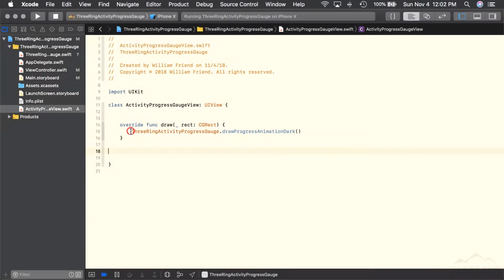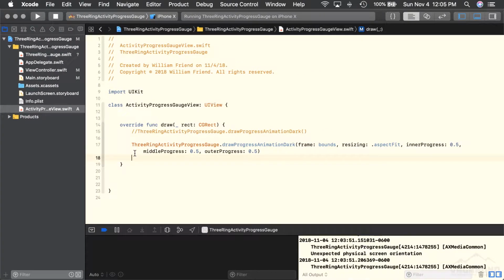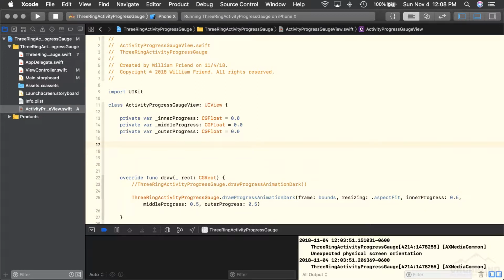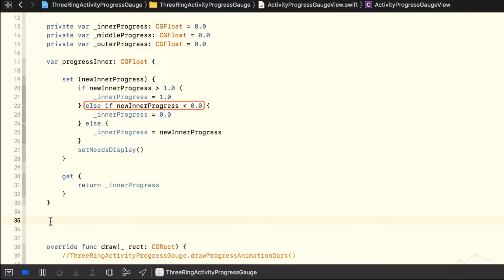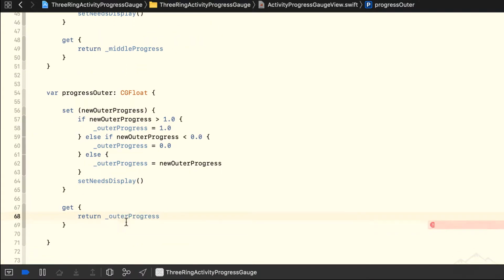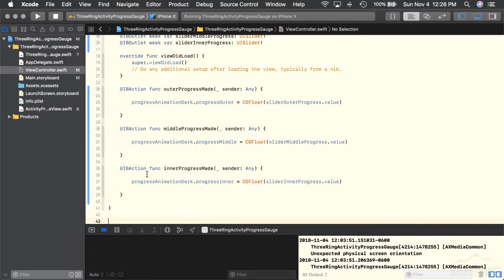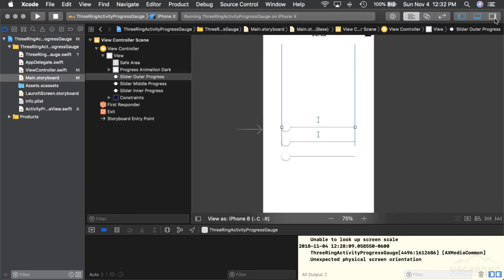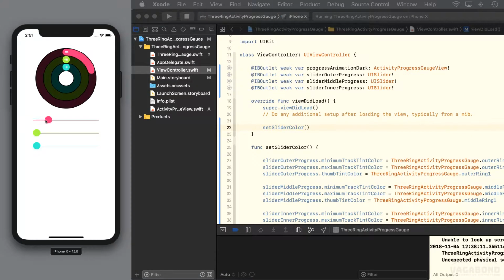Part 5 - 3-Ring Activity Progress Gauge Animation Tutorial (Xcode 10, PaintCode 3, Swift 4)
Ever wondered how to create the popular activity rings that are so commonly used in mobile apps nowadays? If so, this tutorial is for you.

Over the next five videos you will be guided thru every step of making an fully animated 3-Ring Activity Progress Gauge for an iOS application that is controlled by a UISlider. We will cover everything from the initial creation of the PaintCode 3 project all the way thru to the implementation within your Xcode application and running of the final project within the Xcode Simulator.

Not one step is missed in this easy to follow series of videos.

Software Used:
PaintCode 3 (Starting at $99)

Donate to help support future content or one of my many habits….
Bitcoin (BTC): 3MLa1pgHMraQ1RRYoTzPeX2usVRxkgagEh
Bitcoin Cash (BCH): qpum2aavdmw0kf2h7exc94nwmzdfrpgvpyd6z34edu
Ether (ETH): 0x65bc6AC43d39D984dA16EaC54d198C06f1d4527F
Ethereum Classic (ETC): 0xaeED24efd916cFD881c60f20c18ef61b4e2dCe36
Litecoin (LTC): MRHM5zsDHKnywQbezc2u7WaAsuYvaeLAqA